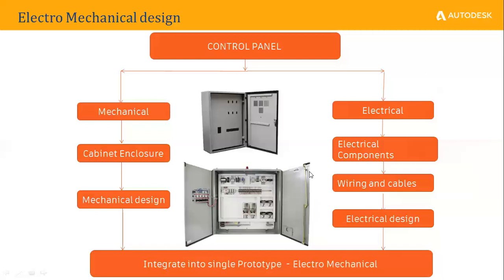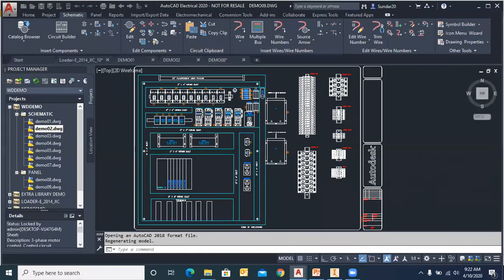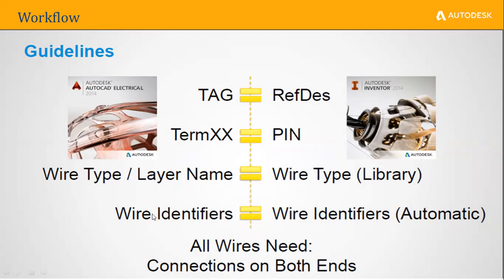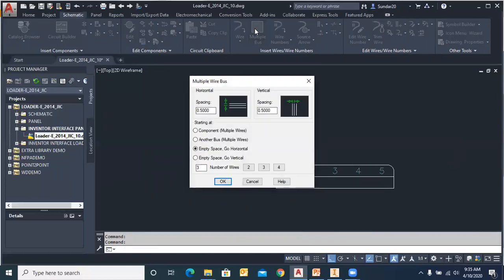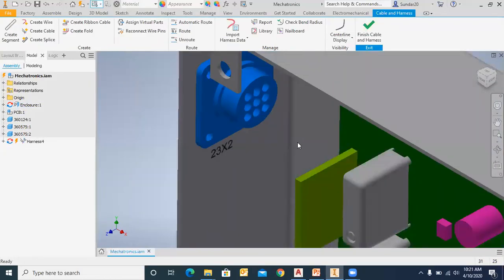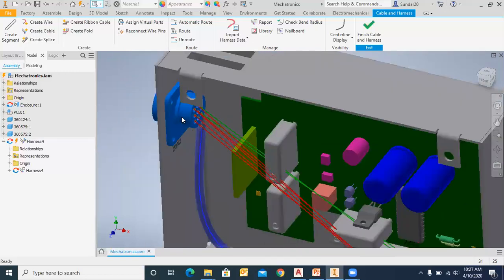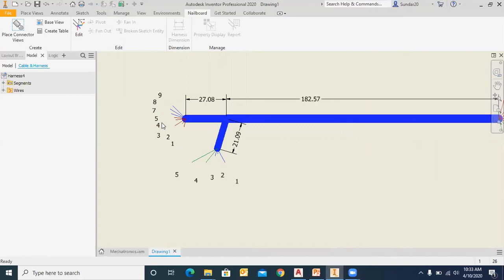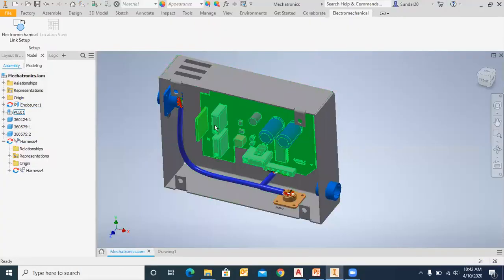AutoCAD Electrical and Inventor - Integration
An Electromechanical project allows you to create a link between an AutoCAD Electrical project and an Inventor project. When you create a link between an AutoCAD Electrical and an Inventor project, the project files become associative: Design data changes made in one product are updated in the other through Sync.

AutoCAD Electrical and Inventor are part of Product Design and Manufacturing Collection.

The Product Design & Manufacturing Collection gives you the power to create your most ambitious ideas, collaborate more efficiently, automate the busywork and explore more design options than ever before.

Things you can do with the collection

1. Quickly generate high-performing design alternatives
2.Generate toolpaths that stay in sync with your 3D model
3.Analyze non-linear stress, dynamics, and heat transfer
4.Create multiple sheet nests and cutting paths for flat parts
5. Design, validate and visualize  2D and 3D factory layouts

PDMC Includes :
Inventor Professional
Inventor Nastran
Inventor CAM
Nesting Utilities
Fusion 360
Factory Design
AutoCAD Specialised Toolset
Navsiworks
3Ds Max
ReCap
Autodesk Drive

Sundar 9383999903